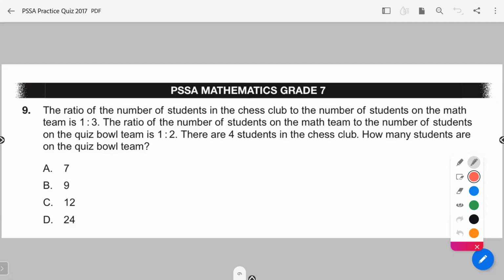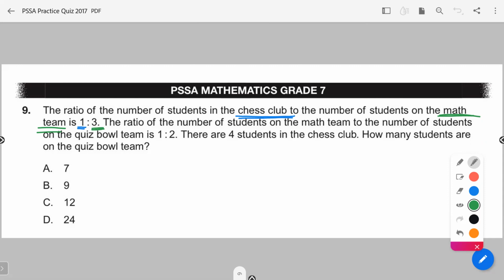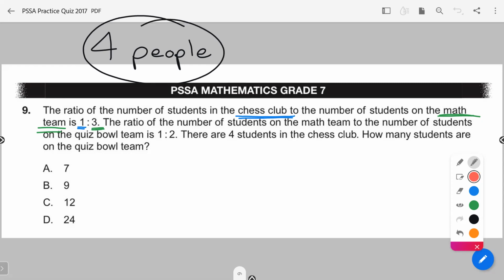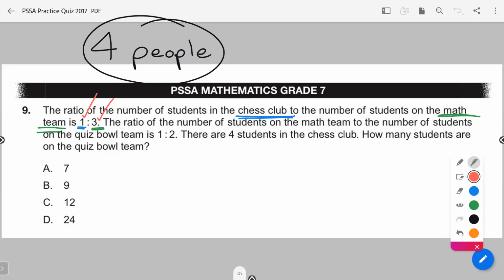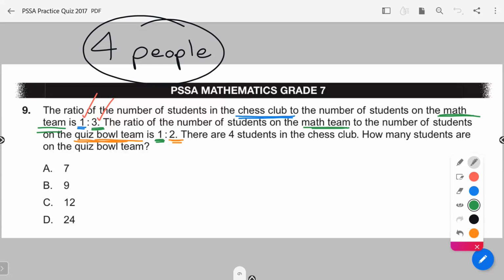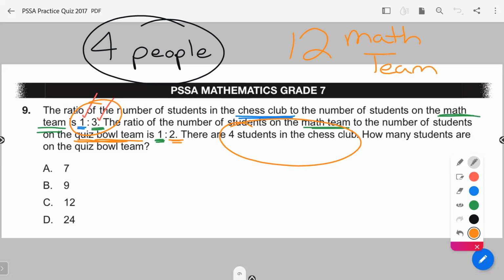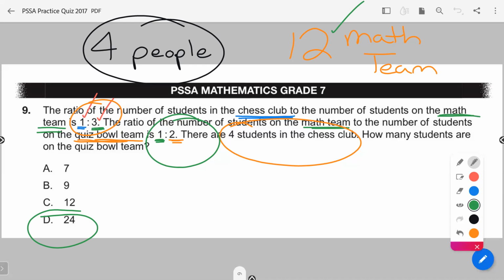Word Problem Ratios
This video describes how one would set up and solve a problem involving multiple ratios.